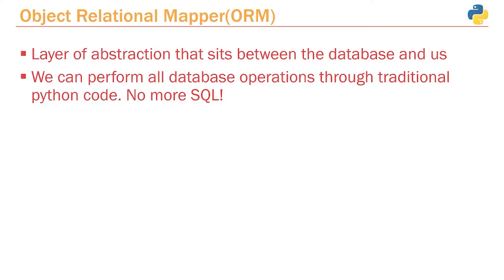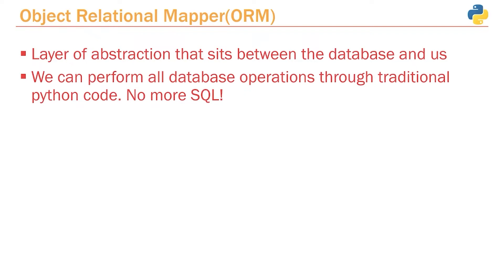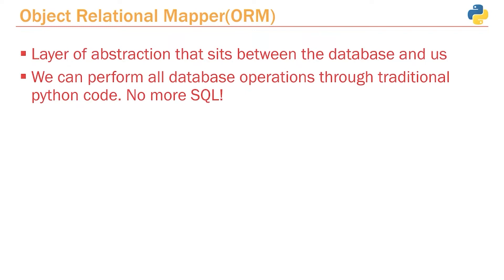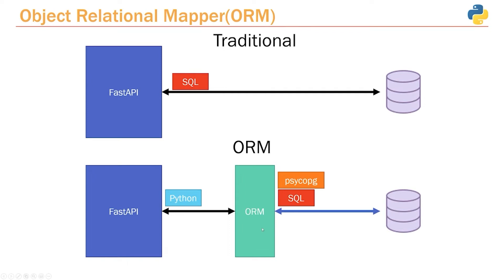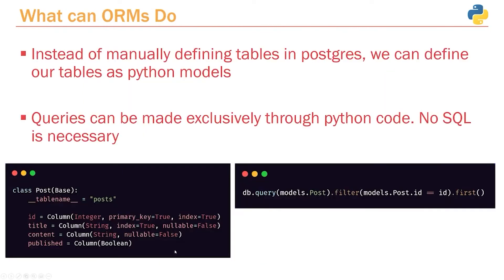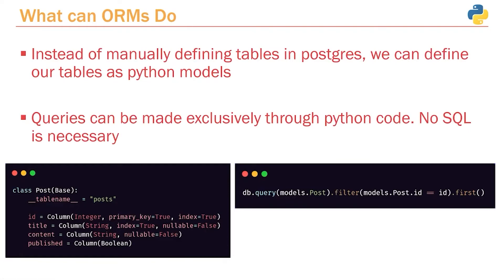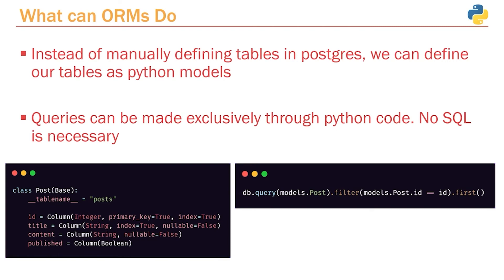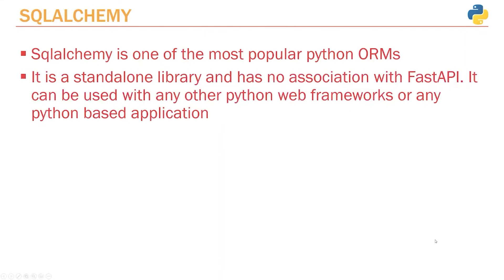What is an ORM: Part #44 Python API Course